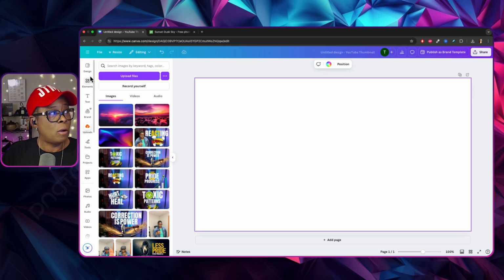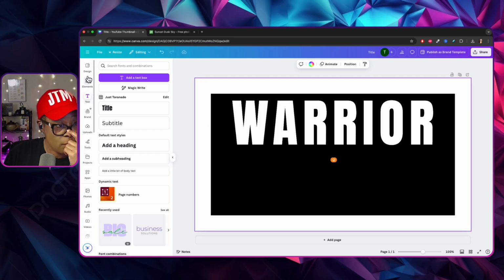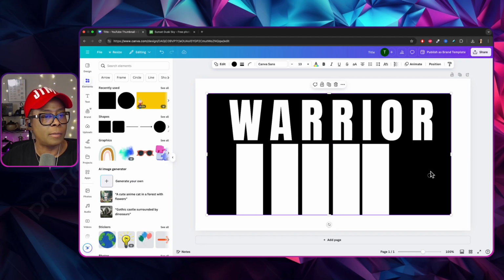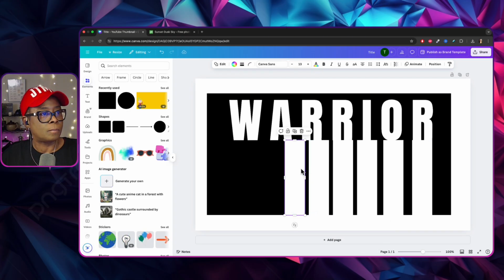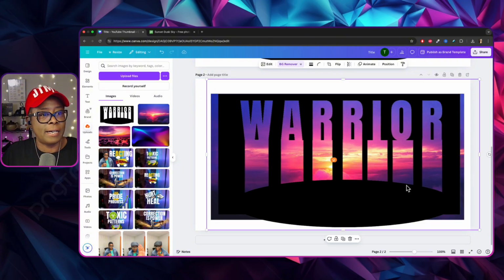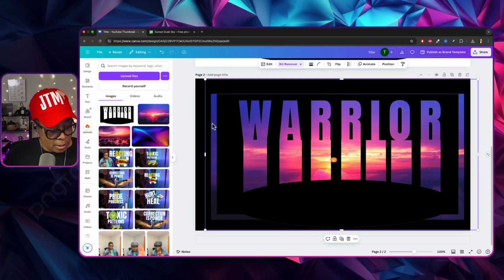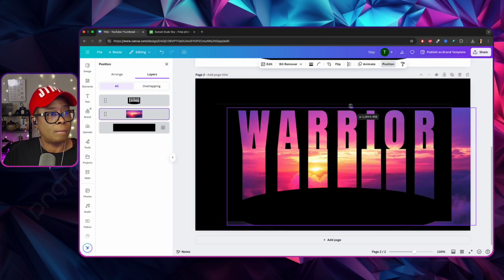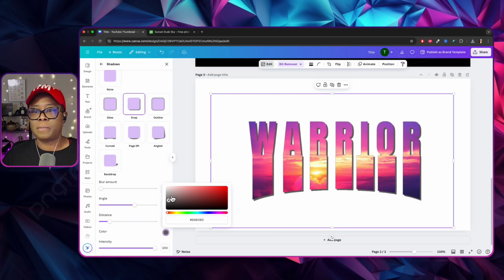How to Create Amazing Typography Text in Cava in MINUTES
If you’re tired of surface faith, start here.Scripture, prayer, and habits for real life change, from the inside out.

Weekdays LIVE at 5:30 AM CST — First Light Reflections.